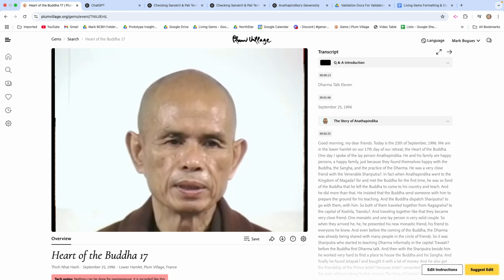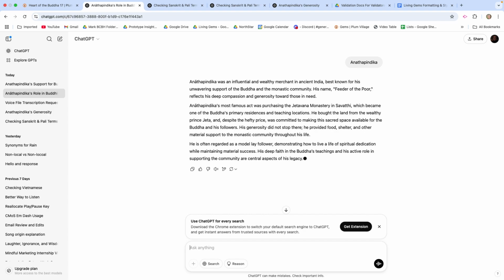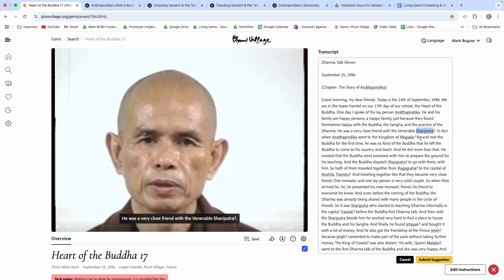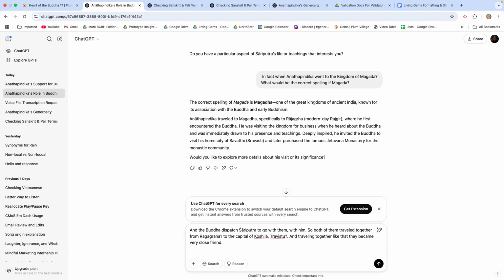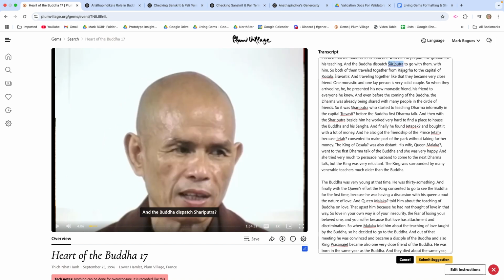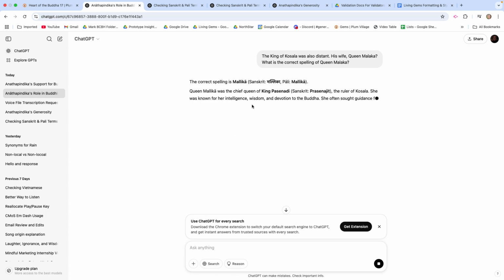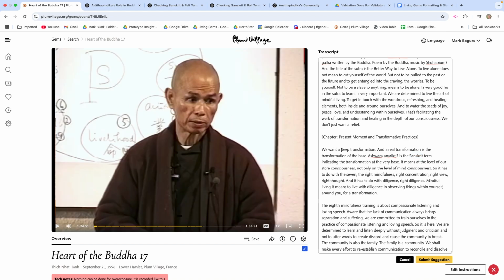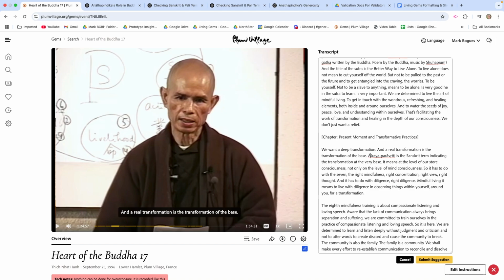Living Gems Validation Tutorial: Using AI Models to Check Sanskrit Spellings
This tutorial demonstrates how to use AI language models like ChatGPT to verify the correct spelling and diacritical marks of Sanskrit words and terms. Learn how these AI tools can serve as a helpful reference for accurate Sanskrit presentation in the transcripts.